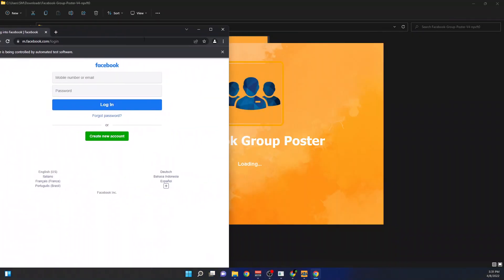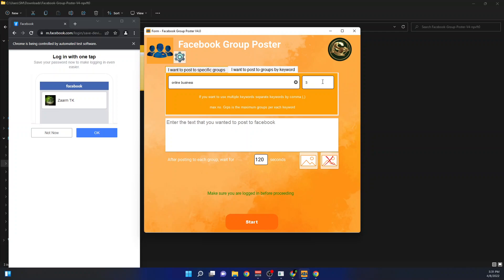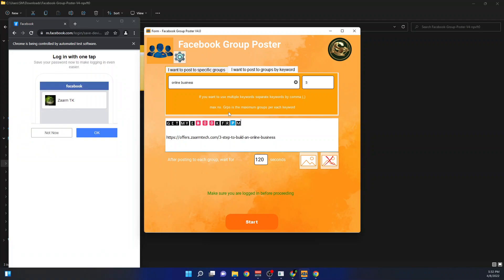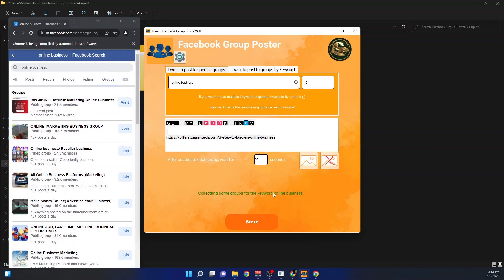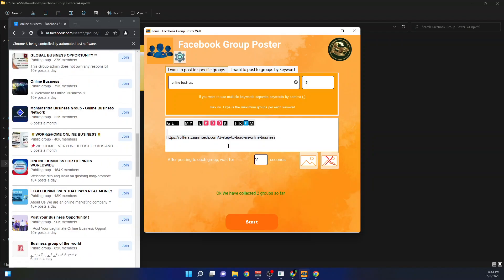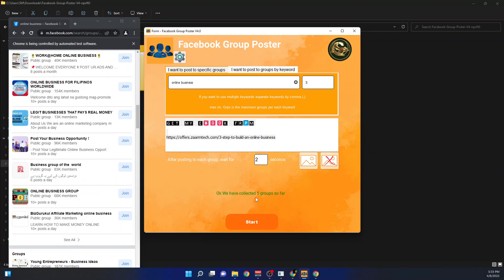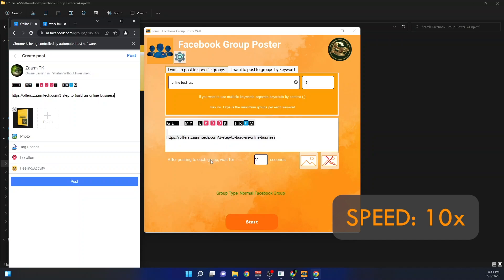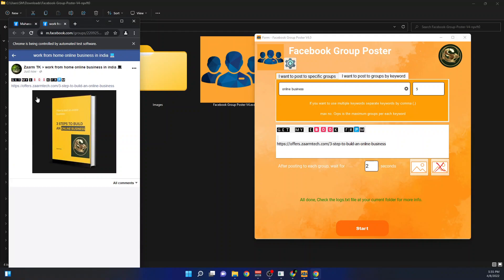How to Post Multiple Facebook Groups without Joining them 🔵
Want to post to multiple Facebook groups without joining them. With this software, all you need to do is enter a keyword. Then the software will grab public Facebook groups that are related to that keyword. After that, the program will post to all those groups. Thats all. Simple as a few clicks.

• How to post to multiple facebook groups without joining them